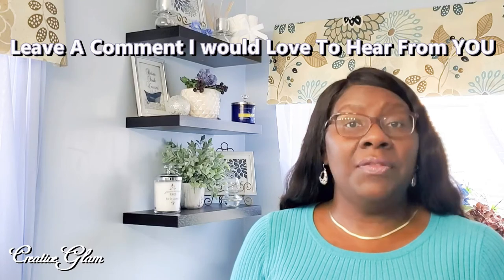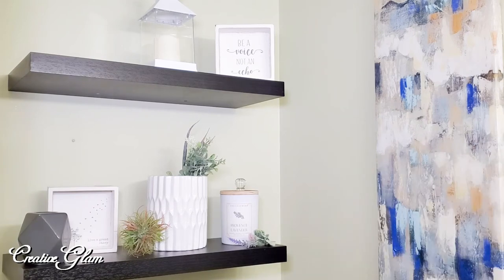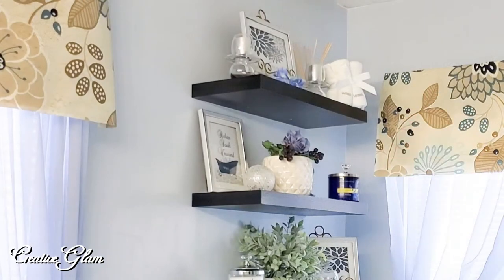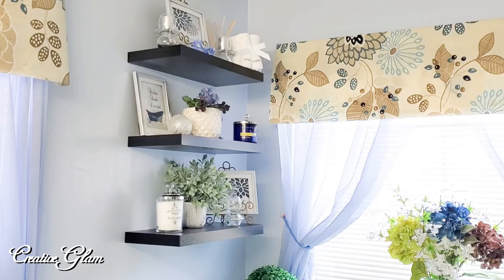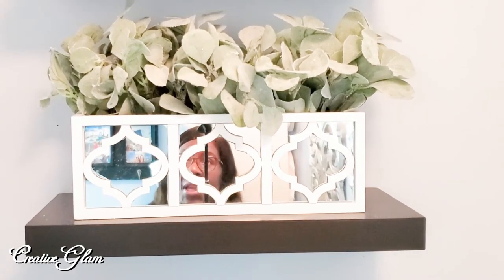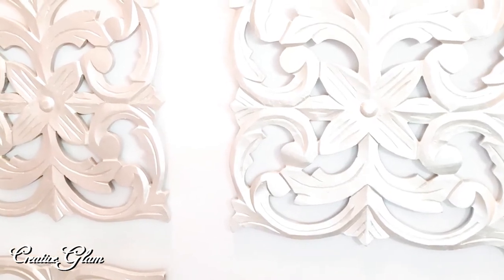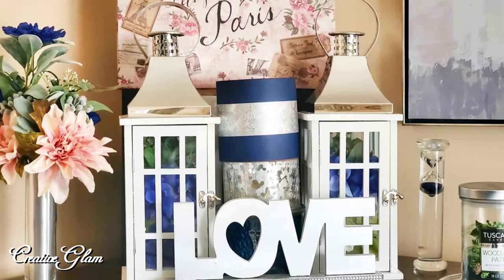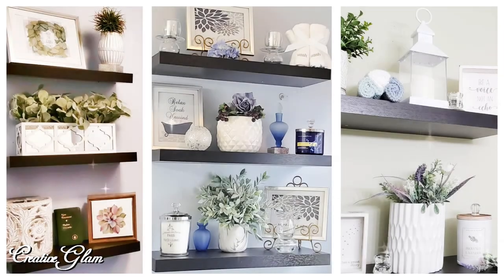NEW!! Floating Wall Shelves Decor Ideas || 3 Bathroom Looks || Decorate The Bathroom With Me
Hi Guys! In today's video I will share my Floating Wall Shelves Decor Ideas || 3 Bathroom Looks || Decorate The Bathroom With Me New Videos every week Subscribe Click the subscribe button and join the Creative Glam Team!

**My Tech Gear**
📷 Lighting Kit